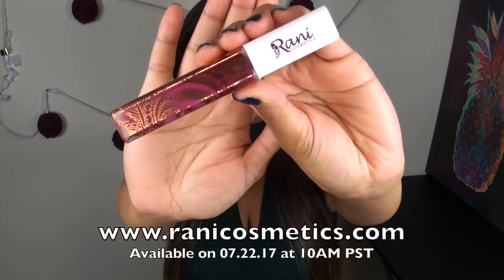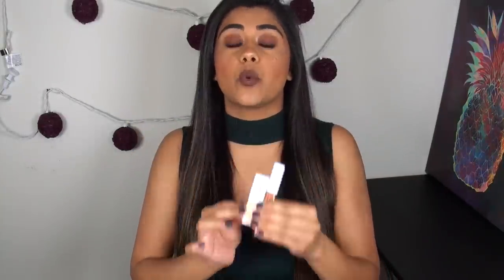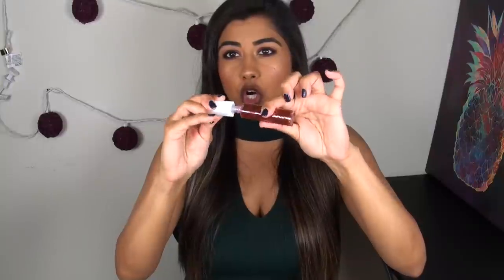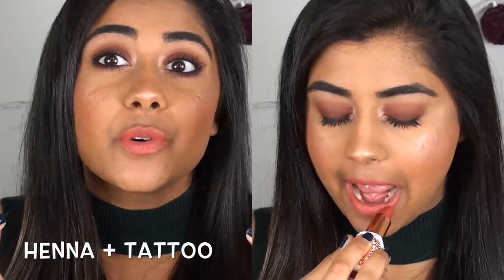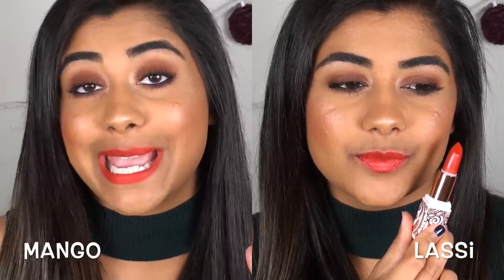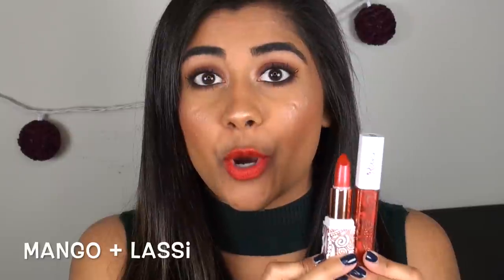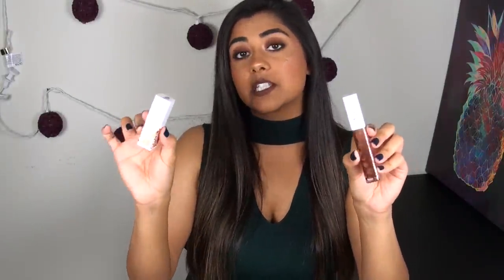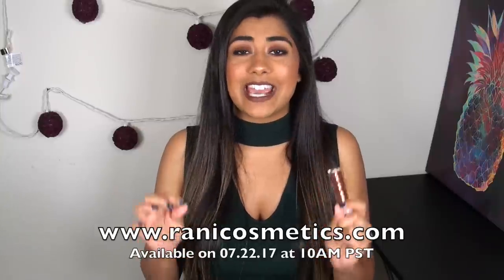RANI COSMETICS LIQUID LIPSTICKS ♥ Full Details & Lip Swatches!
OFFICIAL LAUNCH DATE: 07.22.17 @ 10AM PST

Liquid Lipstick Shades in the Line-Up!
1. Henna (pairs with the lipstick in Tattoo)
A universal, pinky-nude base laced with gold shimmer. Infused with a caramel cream scent.

2. Chai (pairs with the lipstick in Latte)
A sultry, chocolate brown base laced with subtle violet and blue reflects. Infused with a chai latte scent.

3. Rose (pairs with the lipstick in Syrup)
A true, fuchsia-pink base laced with gold and pink shimmer. Infused with a rose scent.

4. Mango (pairs with the lipstick in Lassi)
A vibrant, red-orange base laced with gold and pink shimmer. Infused with a mango scent.

5. Hindi (pairs with the lipstick in Bindi)
A classic, medium-red base laced with gold and pink shimmer. Infused with a strawberries & cream scent.

6. Lunar (pairs with the lipstick in Eclipse)
A vampy, dark purple base laced with pink shimmer. Infused with a coconut scent.

Follow Rani Cosmetics on Social Media!

What I'm Wearing:
Eyes: Dose of Colors Eyeshadow Palette in Baked Browns
Lips: Rani Cosmetics Sparked Dazzling Liquid Lipstick in Chai
Cheeks: MAC Powder Blush in Gingerly, Estee Lauder Powder Gelee Highlighter in Modern Mercury
Face: Milani Conceal + Perfect 2-in-1 Foundation + Concealer in Tan, Laura Mercier Translucent Loose Setting Powder
Nails: Live Love Polish Shark After Dark
Top: Express

FTC: Rani Cosmetics is my makeup line. All opinions are my own.